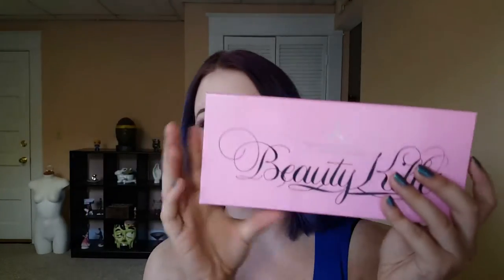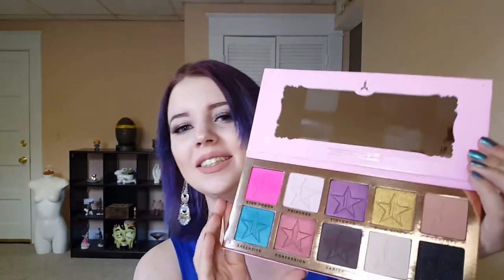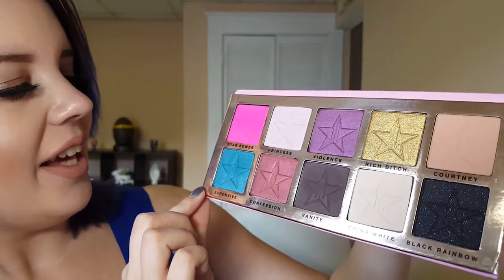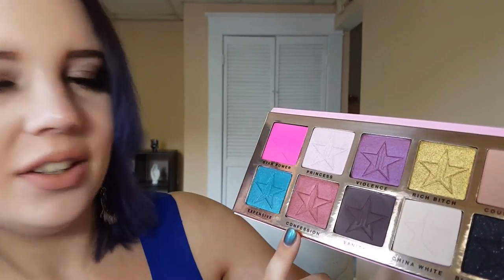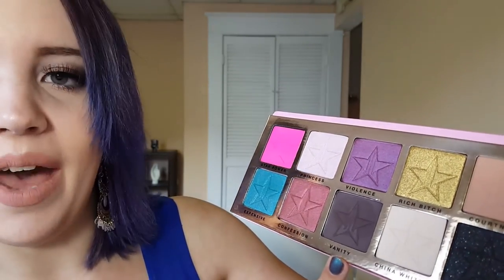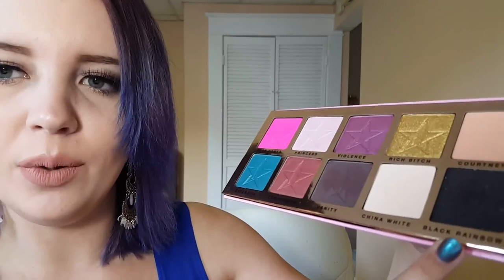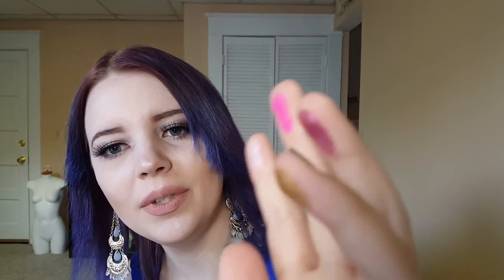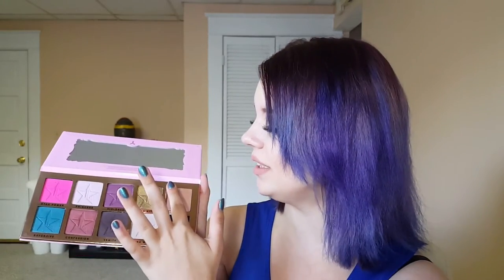Beauty Killer Palette by Jeffree Star Cosmetics Swatches + Review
Sorry about how load the music is!